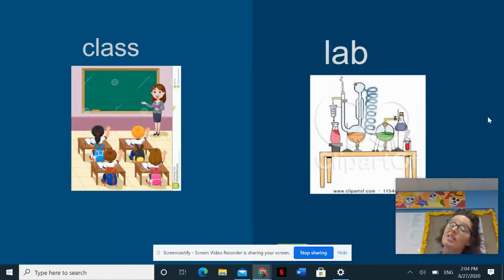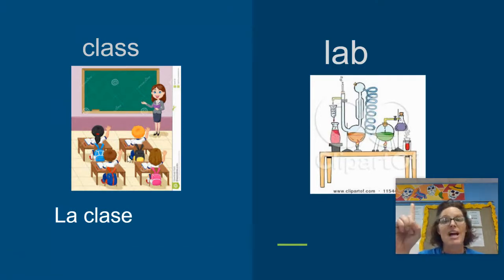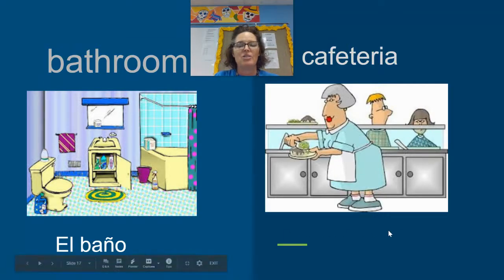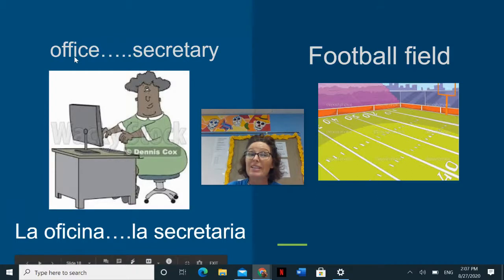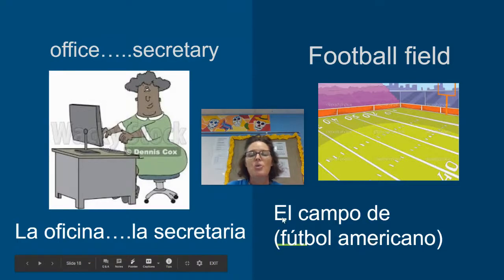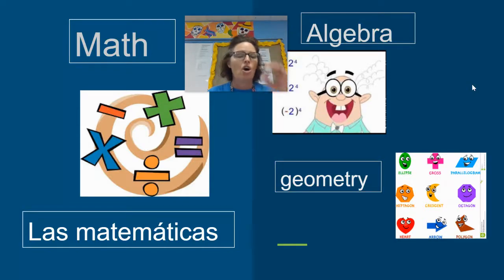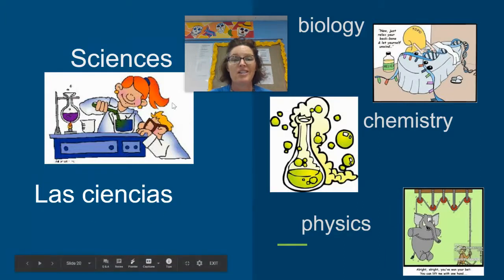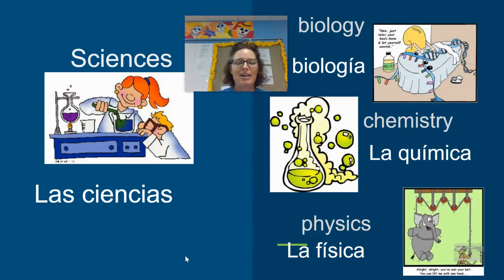3rd round of vocab